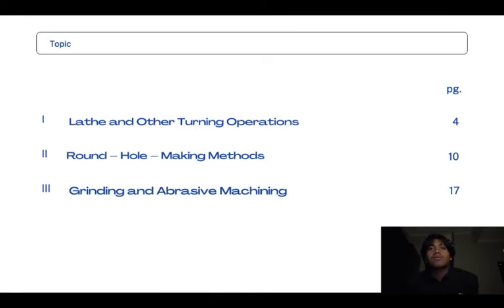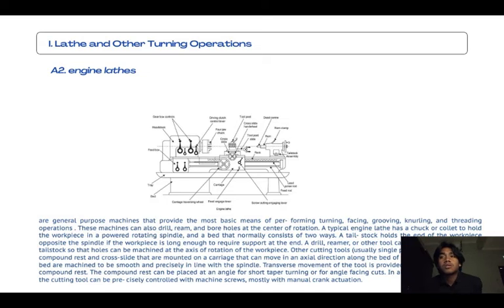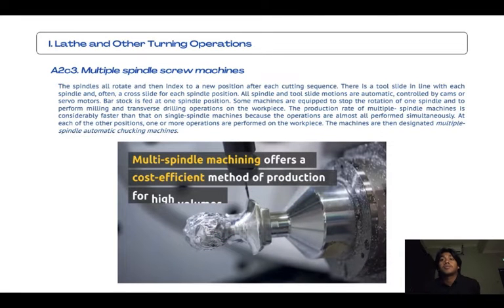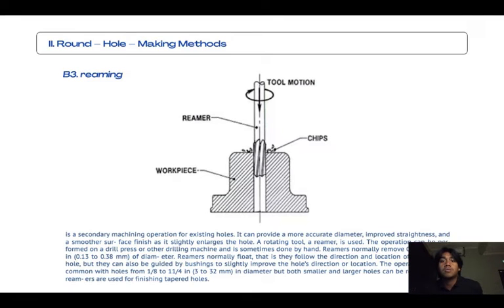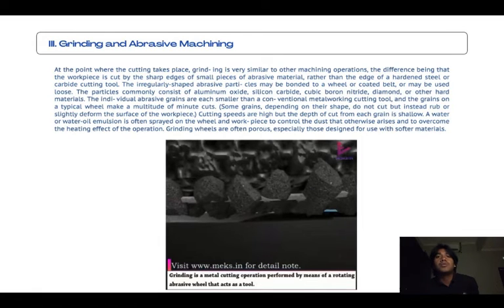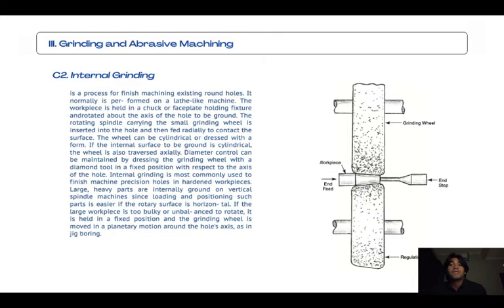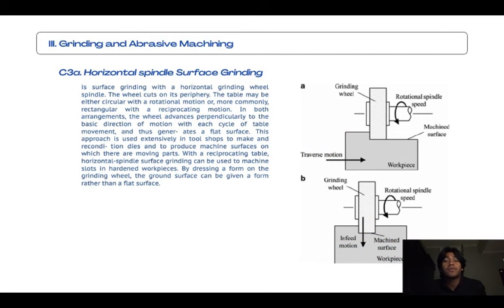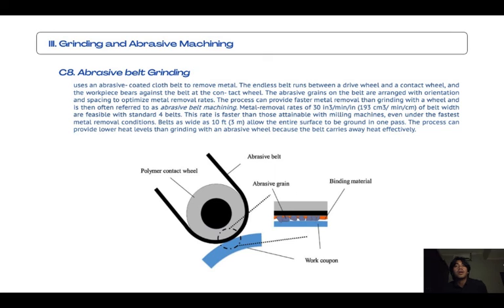Machining Processes - Teknik Mesin Universitas Udayana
Proses Produksi

Teknik Mesin Universitas Udayana